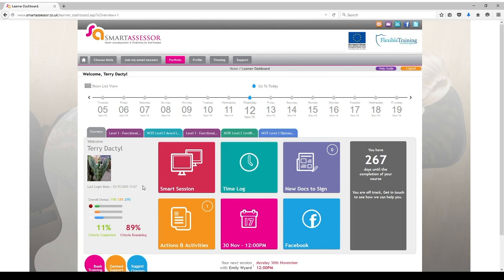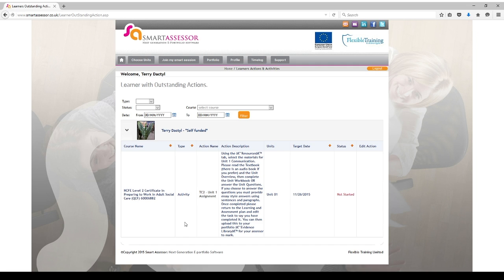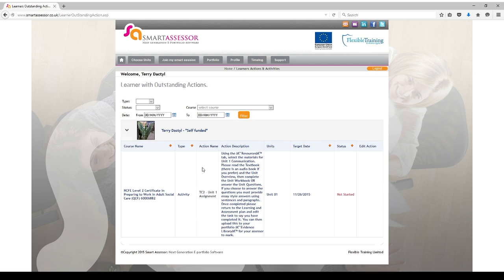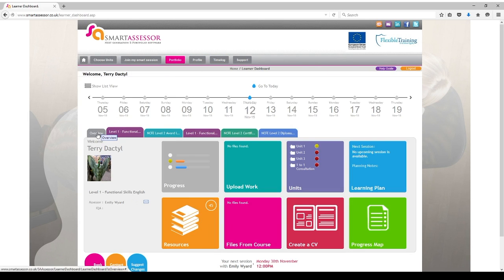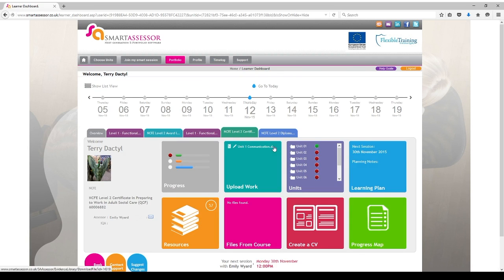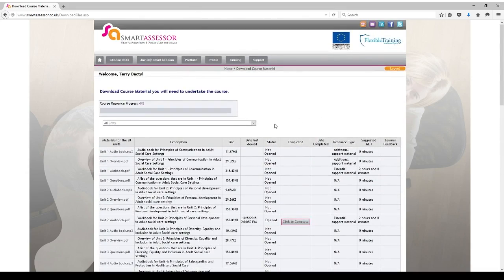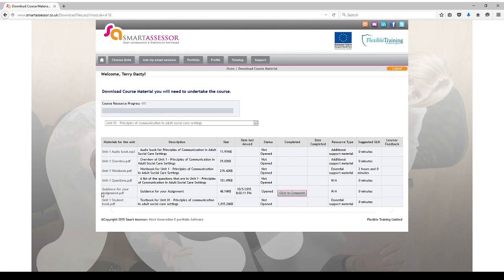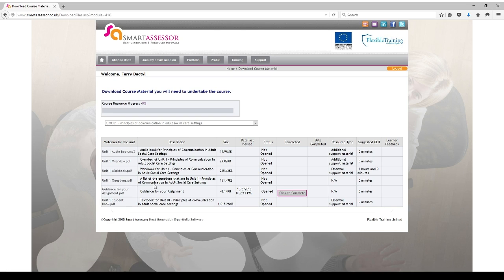3 Finding your resources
How to find resources for your course using Smart Assessor